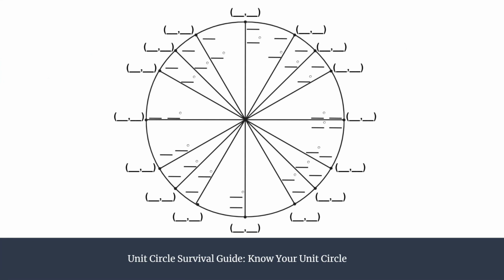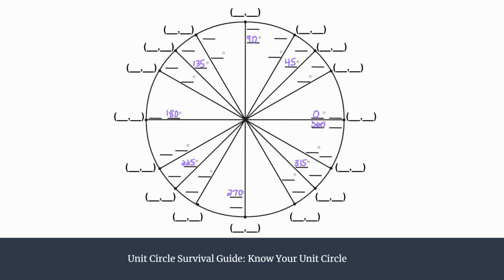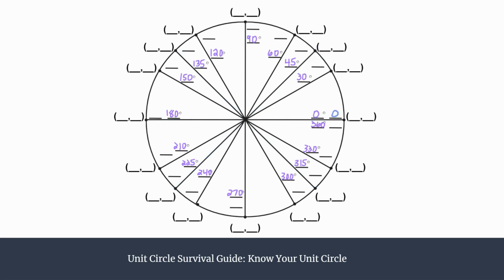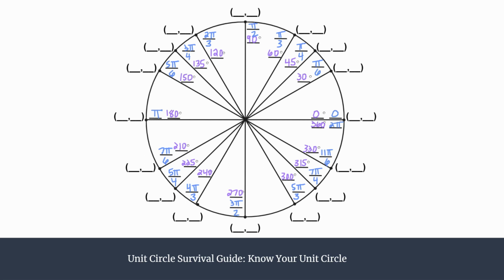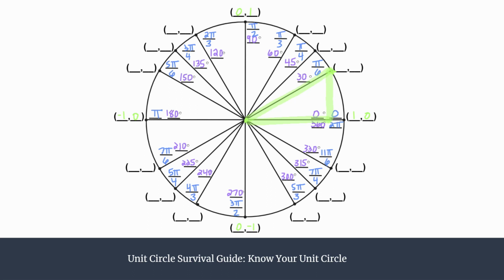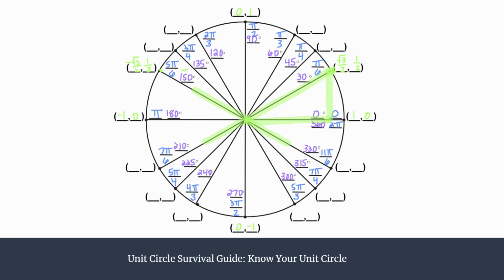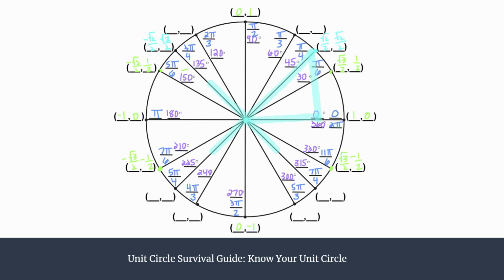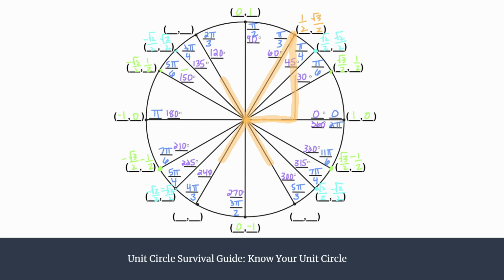Unit Circle Survival Guide - Know Your Unit Circle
Learn to fill in degree, radians, and coordinates of unit circle, using patterns and prior knowledge - no memorization needed!